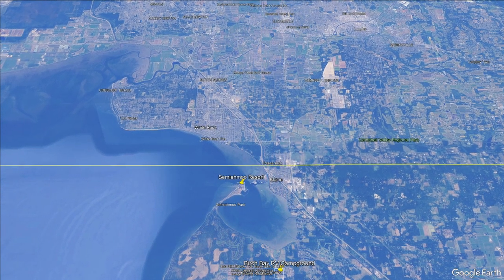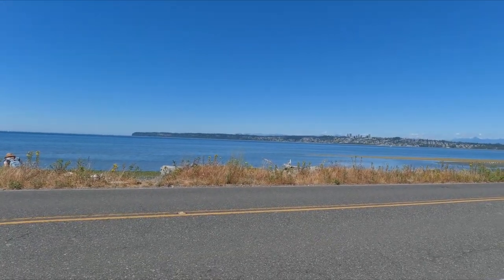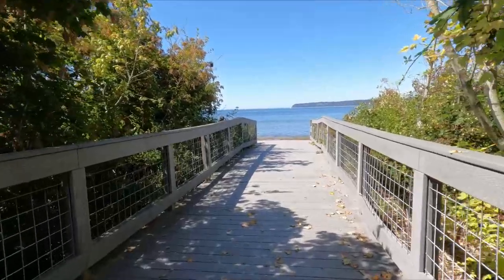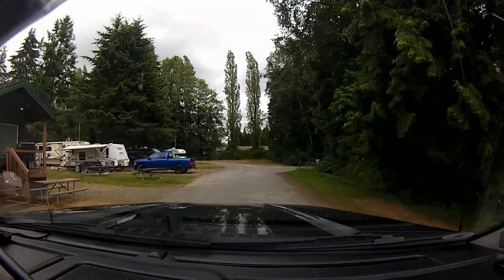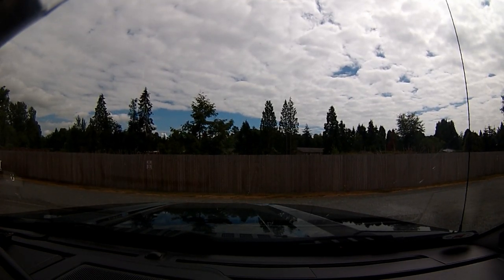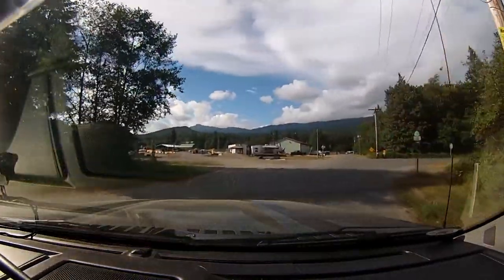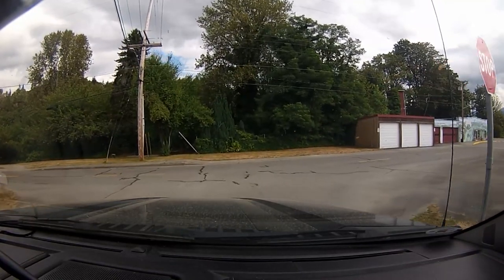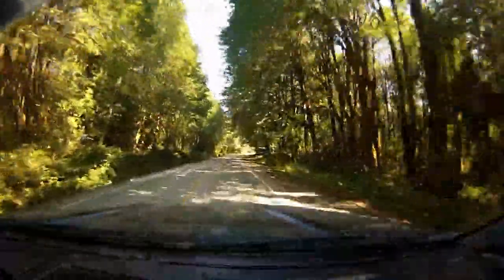Mt. Baker| Semiahmoo | Baker Lake |Birch Bay RV Park | Grandy Creek RV| Concrete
This is a summary of the places we visited during our 7 week stay in NW Washington State, starting with Semiahmoo.
Semiahmoo Spit is a unique natural area right on the border of the US and Canada. The area is run by the Whatcom County Parks & Recreation from our campground it was a quick 10 minute ride.
Located virtually On the Thin Edge
With Semiahmoo Bay and the Straight of Georgia on one side, the protected Drayton Harbor on the other, and views of Mount Baker and the Twin Sisters mountains in the distance, Semiahmoo Park offers 360 degrees of Pacific Northwest splendor.
Semiahmoo Spit is a popular location for birdwatchers especially in the winter months and during the fall and spring migrations.
ALASKA PACKERS MUSEUM
The fish cannery industry played an integral role in the development of the Semiahmoo region. Stop by the Drayton Harbor Maritime Museum — located just one mile from the resort and a convenient stop off the beach shore path — and view exhibits that go all the way back to 1894 covering the history of the Alaska Packers Association.
Cannery Lodge
This former bunkhouse and office of the Alaska Packers Association Cannery is a unique venue for weddings, receptions, meetings, and events. The Cannery Lodge has scenic views of Semiahmoo Bay, Drayton Harbor, and Mount Baker.
Three buildings from the Alaska Packers Association Cannery were moved to Semiahmoo Park in 1981, one of which now serves as the APA Museum. Artifacts from the cannery displayed in the museum tell the story of fishing and canning days gone by. The museum is operated by the Drayton Harbor Maritime Society.
Iron Chink

Beach Walk
Semiahmoo Park includes an extensive area of public tidelands, certainly one of the best places to go for a beach walk in Whatcom County. Check tides for best low tide times. Follow boardwalks to beach overlooks, then continue out onto the tidelands and follow the incoming tide along both sides of the spit.
Moderate, 1.6 miles loop
hiking
Semiahmoo Spit - Coast Millennium Trail
Enjoy spectacular views across Drayton Harbor to Mount Baker. Bring binoculars to watch birds and seals. This segment of the Coast Millennium Trail spans the length of Semiahmoo Park and extends north to the Semiahmoo Resort area and the seasonal Plover ferry to Blaine. Planned segments continue south to Birch Bay, Point Whitehorn, and all the way to Skagit County.
Easy, 0.8 mile loop
Semiahmoo Marina
Semiahmoo Marina is located across from Blaine, Washington on the south side of the entrance to Drayton Harbor on the north end of the sand spit that forms the S.W. side of the harbor. The modern & well-maintained marina has almost 300 slips and offers every amenity including fuel dock, electric supply, guest slips, bathroom with free showers, gift shop and more. Hiking and cycling trails and parks are all near by. Golf course and country club are also available through Semiahmoo Golf.
The Marina General Store & Cafe
The Semiahmoo Marina Cafe, the Semiahmoo Chandlery, the Semiahmoo Gift Shop is collectively known as the Marina General Store.
The cafe offers a complete espresso menu as well as soups, sandwiches and daily specials, not to mention a tasty breakfast offering of breakfast sandwiches, biscuits & gravy and pastries.

Birch bay RV park
Situated just a few miles south of the US/Canadian border, Birch Bay RV Resort offers convenience, fun, and a family friendly environment 365 days a year. For water-goers, a beautiful saltwater beach is located just a few miles away. There visitors can enjoy swimming and splashing about, along with crabbing, clam digging, and oyster picking. For those seeking land activities, Birch Bay RV Resort has a bicycle and walking track perfect for soaking up the great outdoors.

Our Next stop - Grandy Creek
Located at the base of Mount Baker, Grandy Creek RV Campground offers a gorgeous natural setting just a short distance from North Cascades National Park. Complete with planned activities, hiking trails and super, friendly staff, we're confident you will feel right at home at this Puget Sound RV campground. Saturdays are especially enjoyable for the kids - as we offer all-day activities including the popular Jumping Pillow!
Off-site adventures are at your fingertips! Take a day trip to Bellingham, the San Juan Islands or British Columbia.

Grandy Creek campground is located just outside CONCRETE, WASHINGTON
A Unique Skagit Valley Community, Located near the entrance of the North Cascades National Park. This tiny Pacific Northwest town makes up for its size with plenty of character, hospitality, natural beauty, and area recreation. You’ll find easy-access community parks, amazing hiking and camping opportunities and the most stunning mountain scenery in this part of the state.  You can explore Concrete’s historic buildings and landmarks, go on our annual ghost walk, or stroll the summertime Saturday Market.